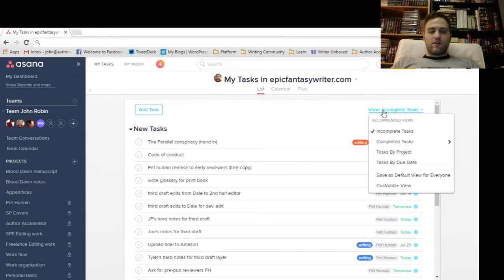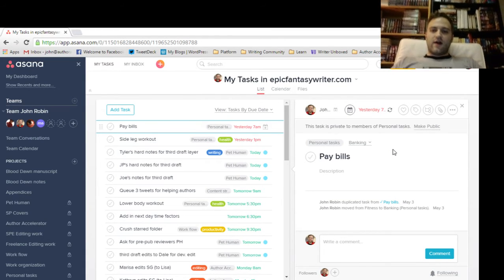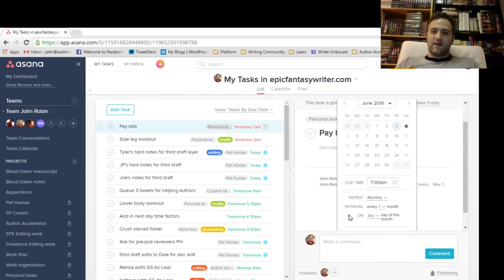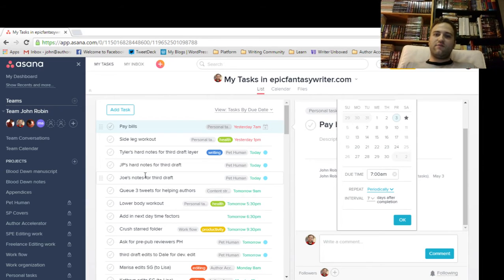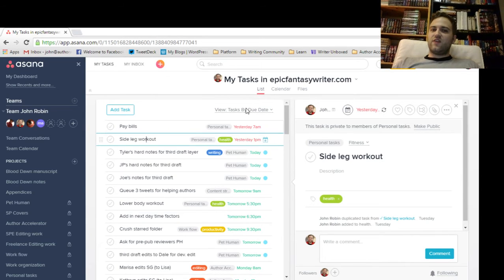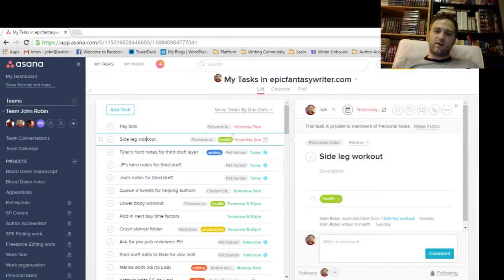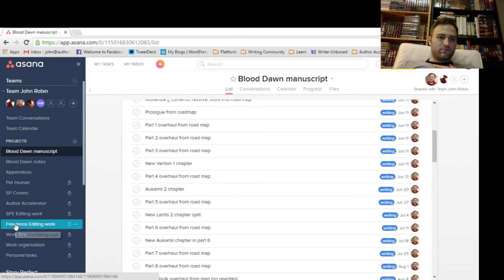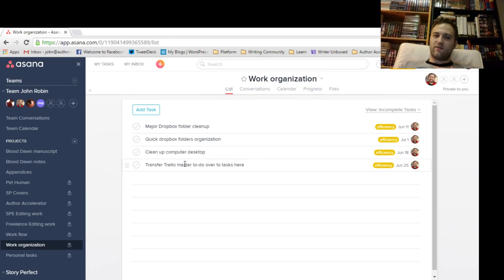How I use Asana to get things done - John Robin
In this video, I talk about how I use a to-do app called Asana to get things done on a daily basis, how I co-ordinate multiple projects across multiple teams -- including day-to-day things that often get forgotten -- and some habits that have helped me get the most out of Asana and increase my productivity